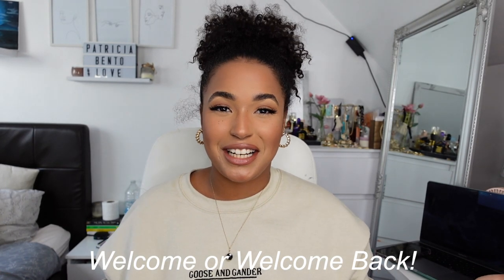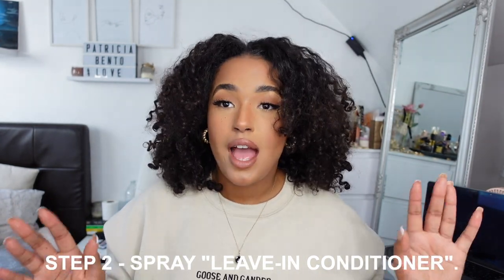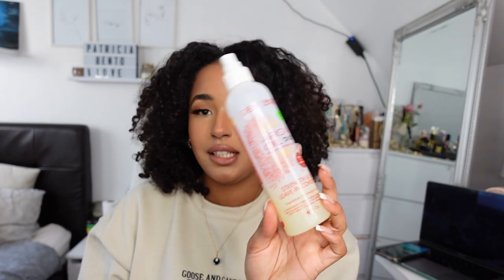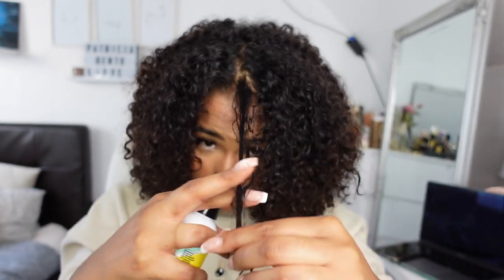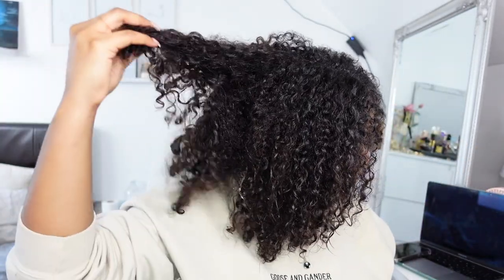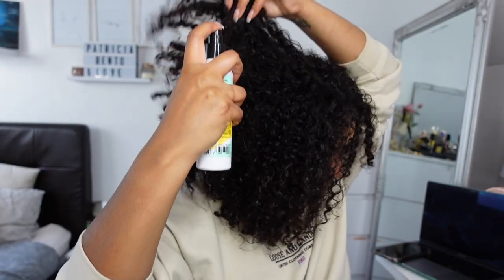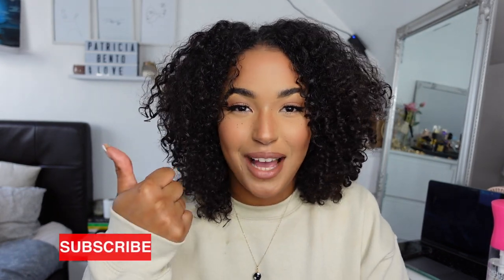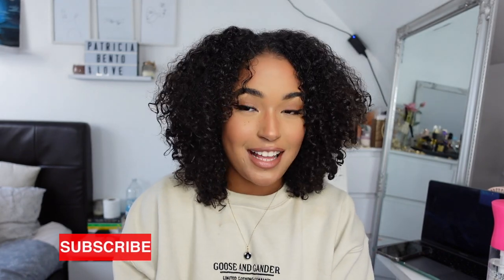3 STEPS TO RECOVER YOUR CURLS IN THE MORNING | PATRICIA BENTO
HeyLoves♡

In this video am showing you guys 3 steps to refresh your curls in the morning.

Age: 26
Height: 5ft2
Camera: Sony